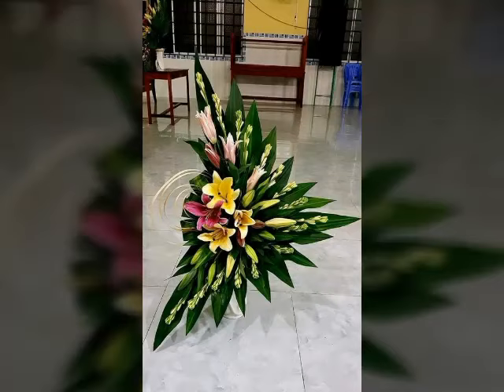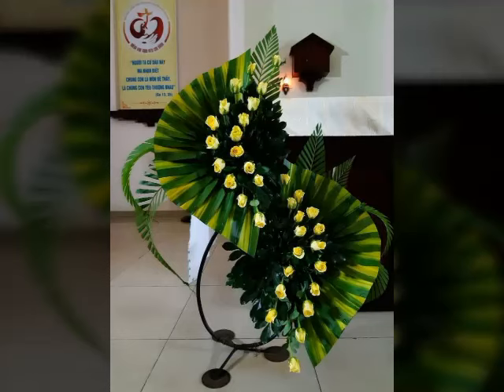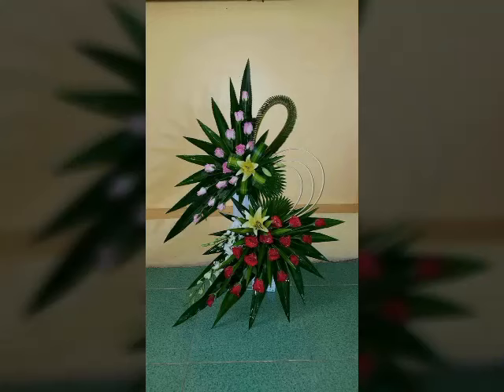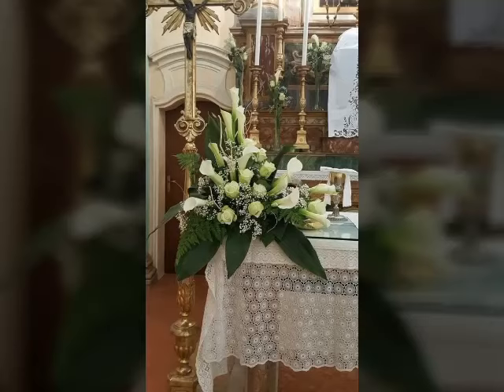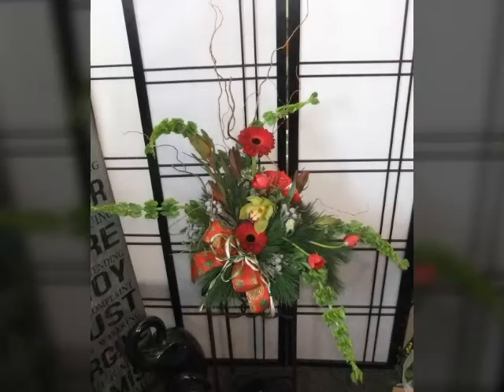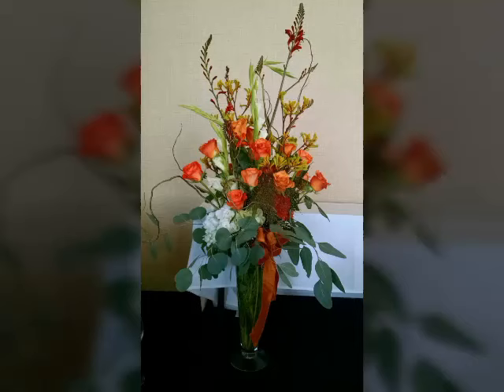Latest and new collection of fresh flowers arrangement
Latest ,and, greatest, collection's ,of, fresh ,flowers, arrengment, for, your ,home and, garden, show, you t,he